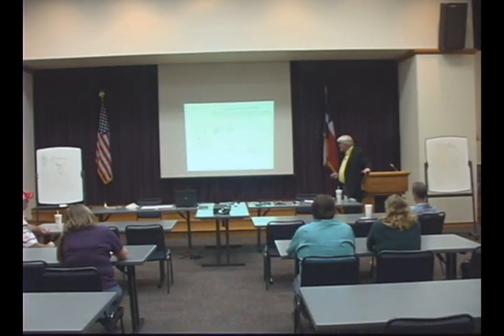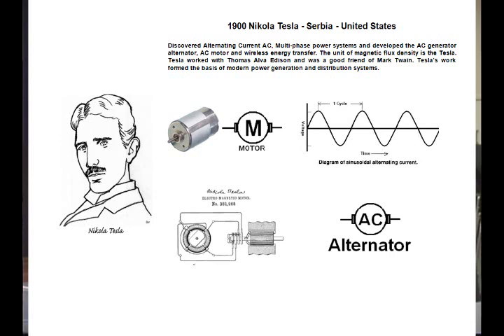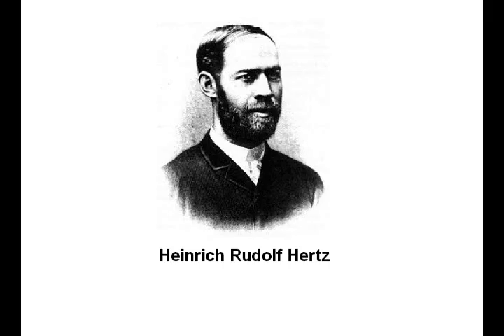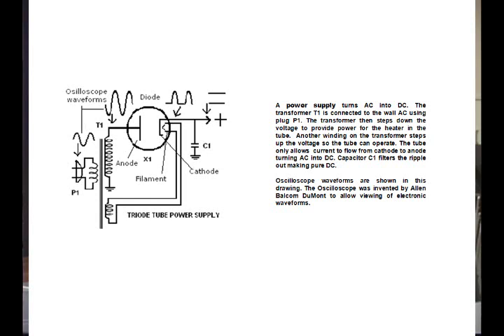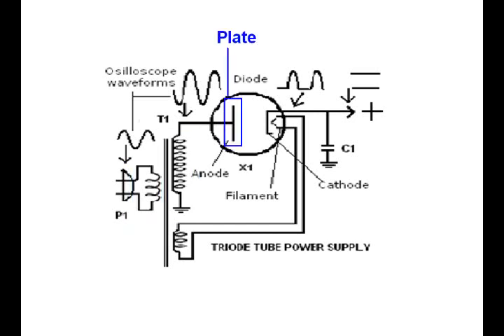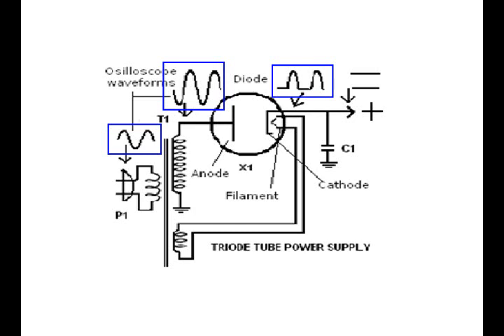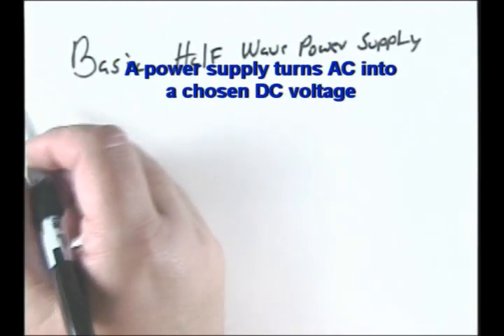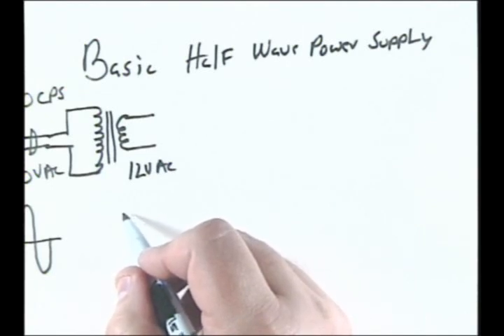Basic Electronics 15 - Tesla, AC, Audion Tubes, Half Wave supplies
Tesla, AC power, Lee DeForest audion tubes and half wave power supplies.